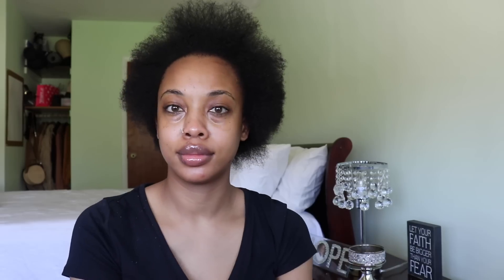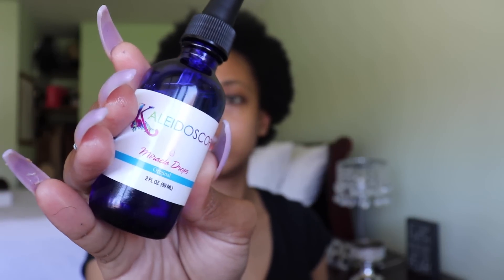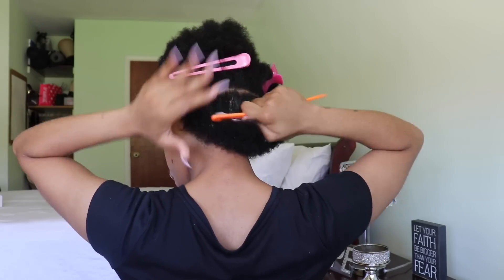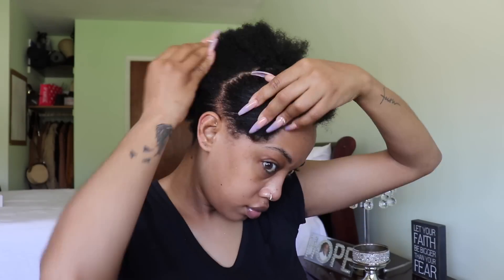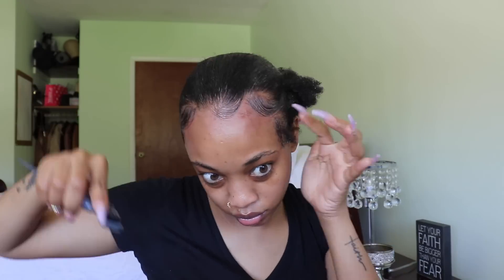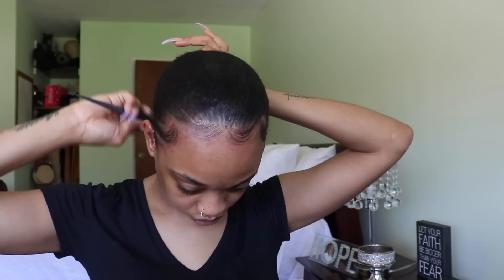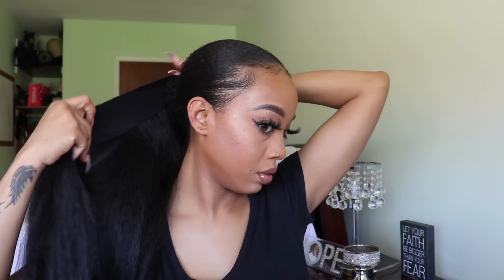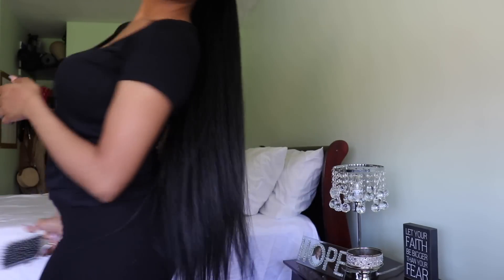ANOTHER SLEEK LOW PONYTAIL on Short 4c Hair| Shake n go Pony Pro! 32" Ponytail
Hi my Crowned Ones !! I wanted to do a quick style and this ponytail came about ! I was sent these ponytails to try out by shake n go ! I love the go pro pony series !

Also your girl was added to Kaleidoscope PR list🙌🏼
And in this video I use some of there products for the first time :
Products used :
- kaleidoscope milk shake detangler
-kaleidoscope miracle edges
-kaleidoscope miracle drops